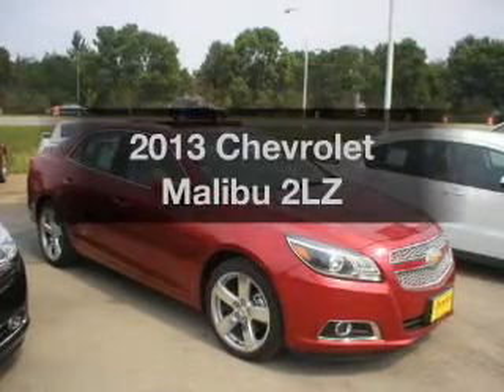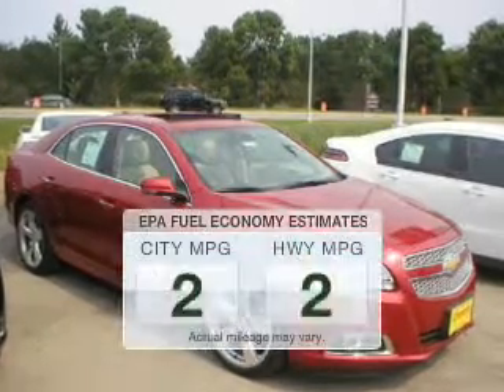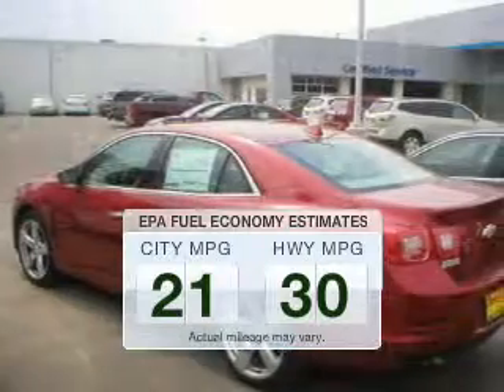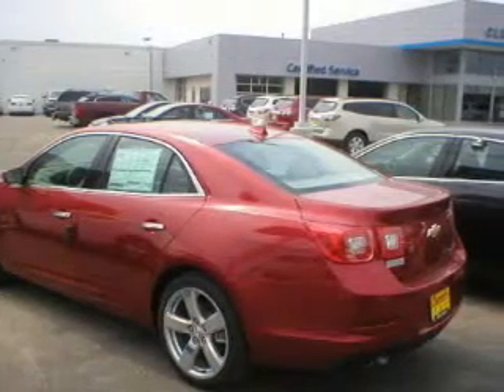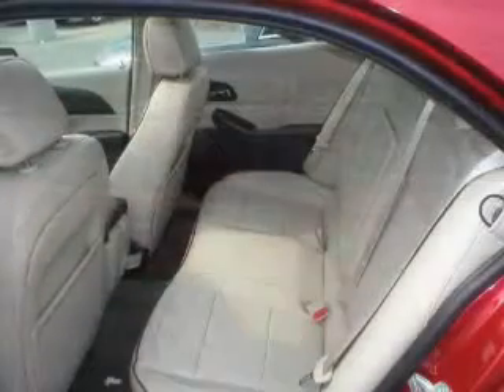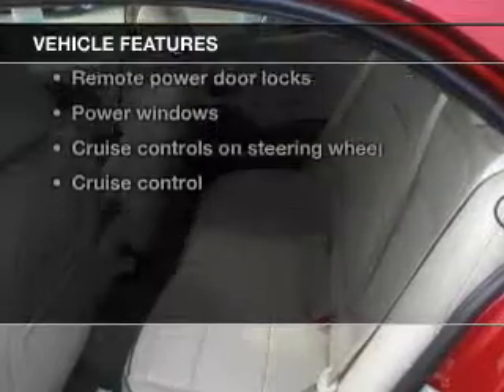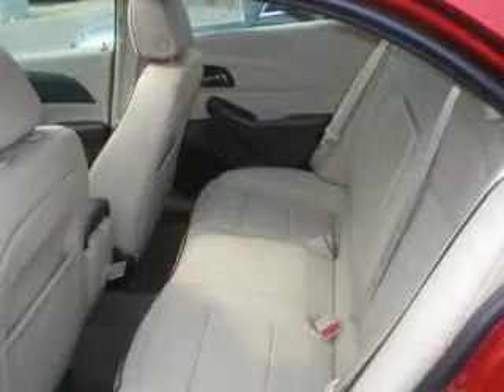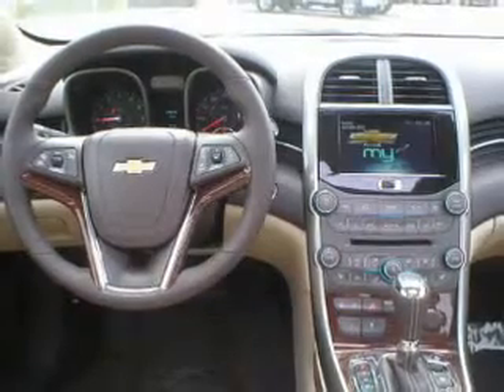2013 Chevrolet Malibu - Rochester MN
Year: 2013
Make: Chevrolet
Model: Malibu
Trim: 2LZ
Engine: 2.0 liter inline 4 cylinder 16 valve
Transmission: 6-Speed Automatic
Color: Crystal Red Tintcoat
Mileage: 11
Address: